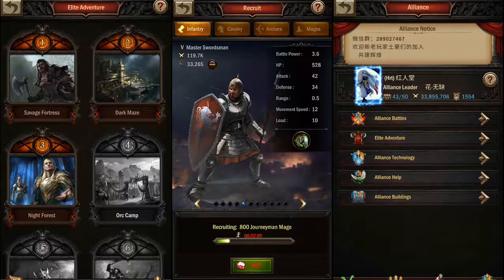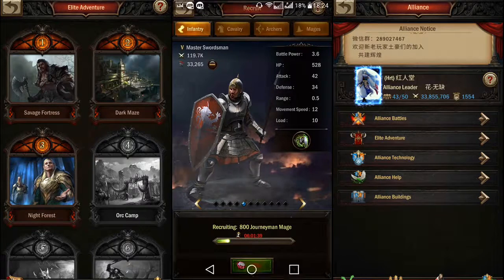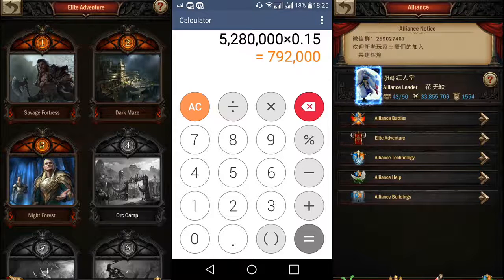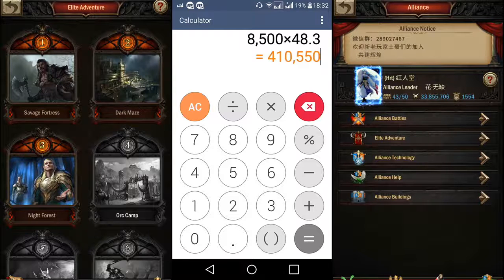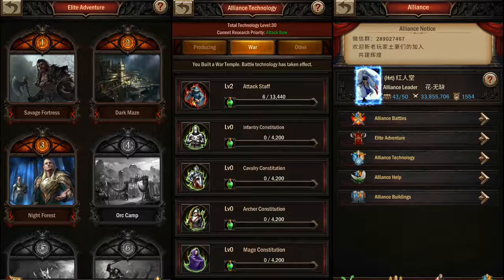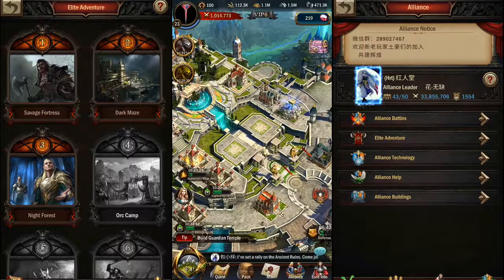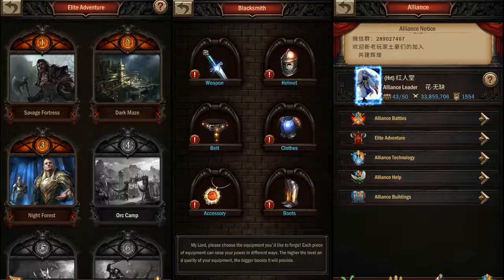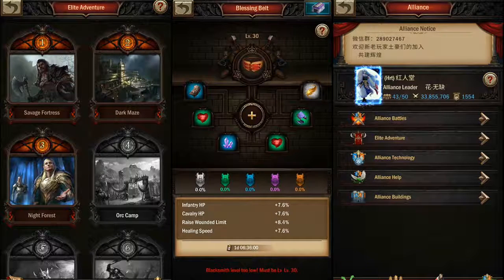Increasing HP Stats is Better than Increasing Attack Stats War and Order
tran war hay nhat 2017